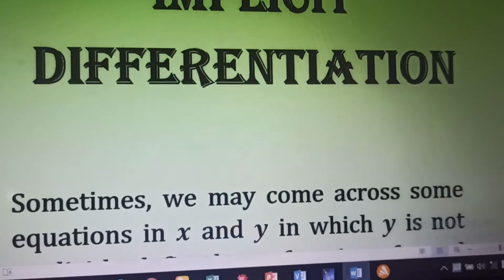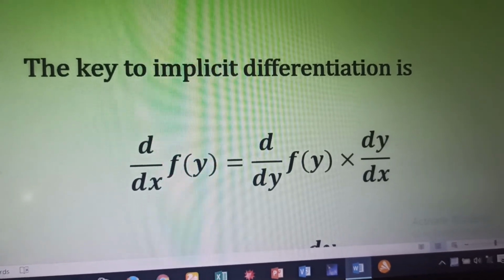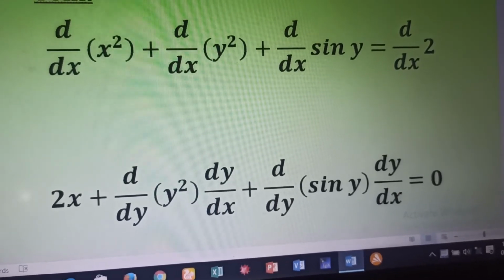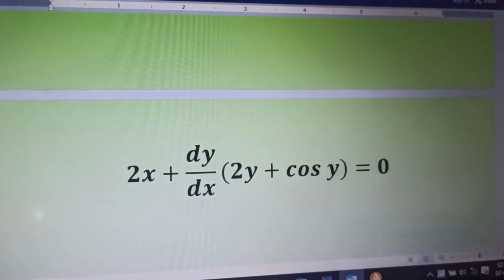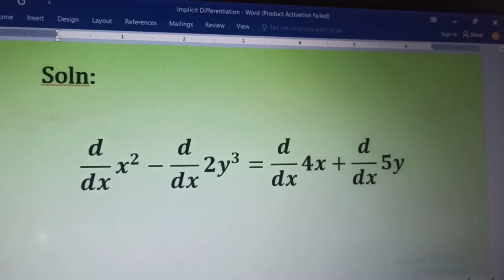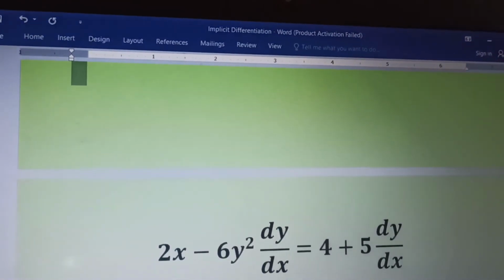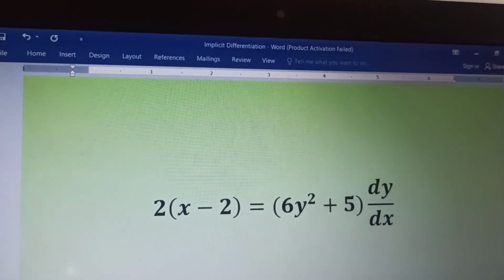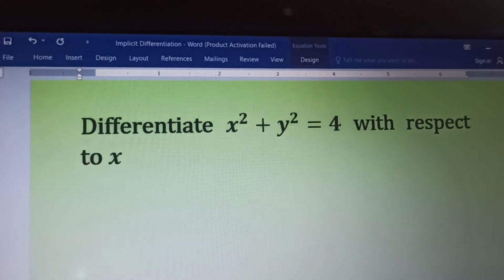Implicit Differentiation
Sometimes, we may come across some equations in x and y in which y is not explicitly defined as a function  of x and cannot be easily manipulated to solve for the derivative of y in terms of x.
In such cases,the technique of implicit differentiation is used to find those derivatives.
This is a video on implicit differentiation.
Watch and learn from it.